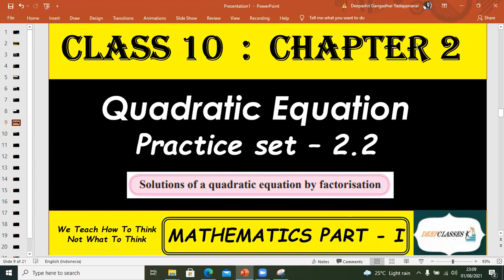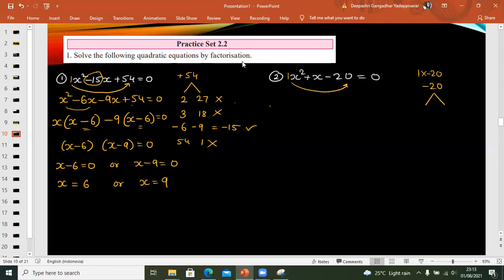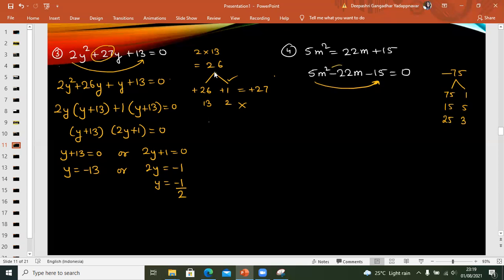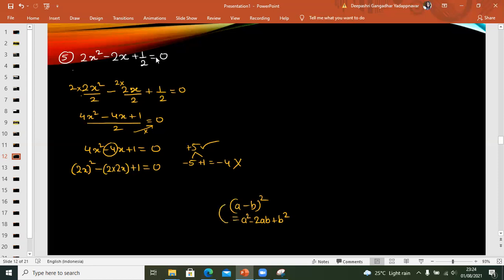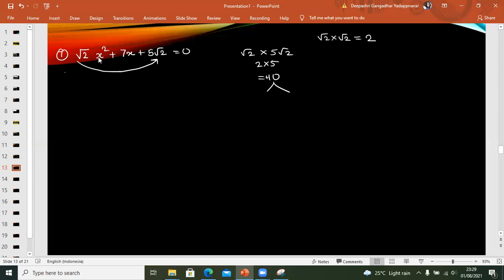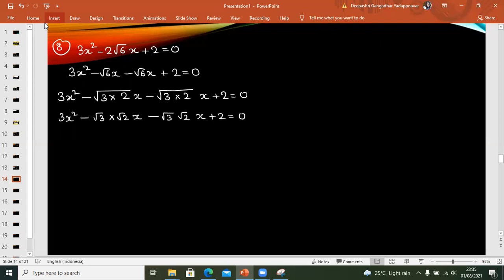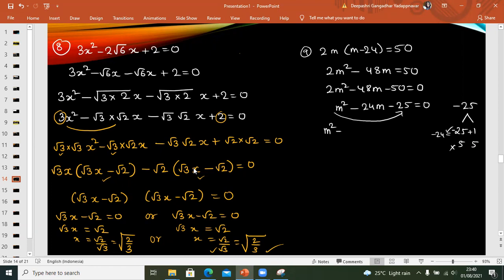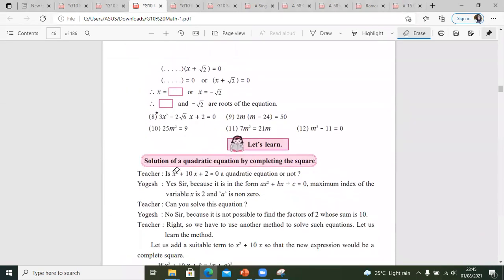Quadratic Equation | Class 10 | Practice set 2.2 | Maharashtra Board